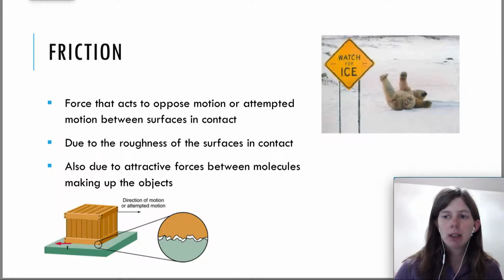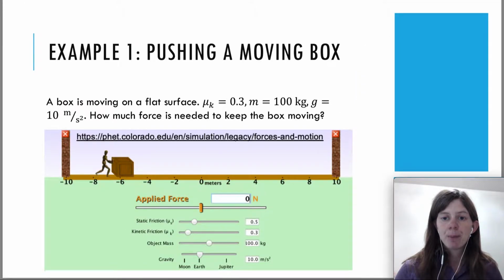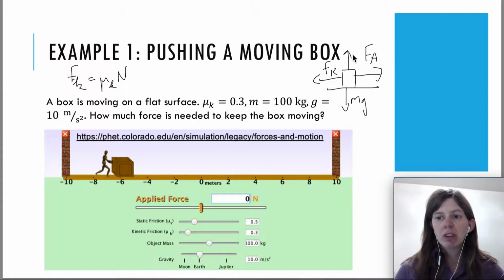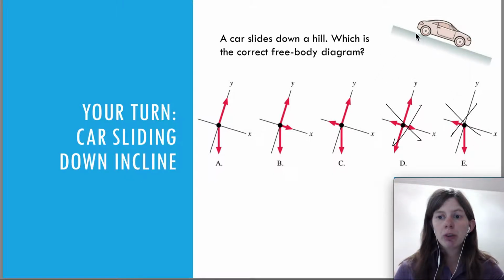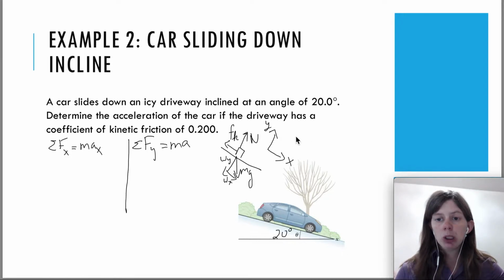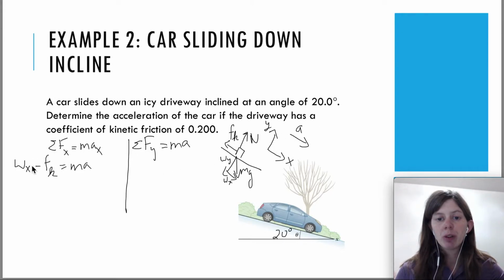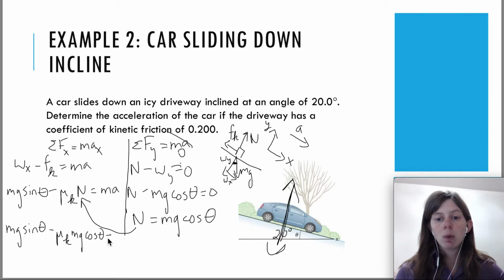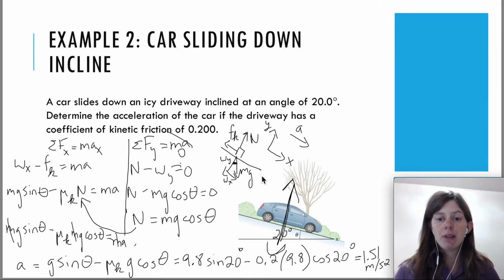v029 kinetic friction